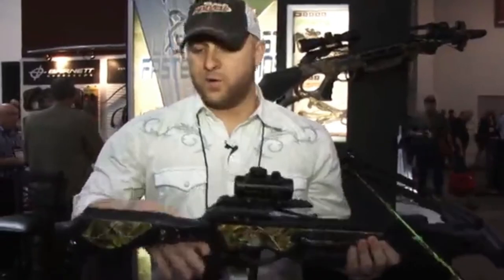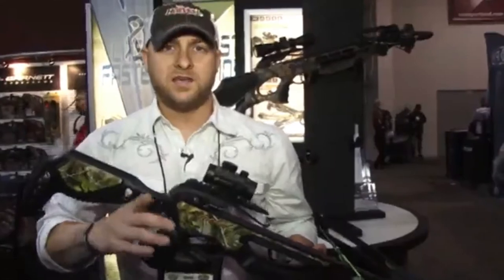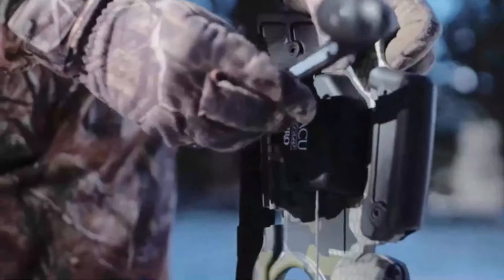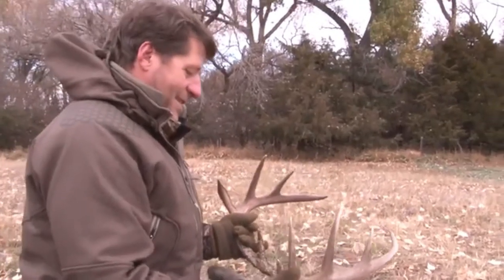Best Hunting Crossbow 2020 - Top 8 Fastest Crossbows For Hunting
In this video, you will find the Top 8 Best Hunting Crossbow on the market below:

1. Barnett Jackal Crossbow Package

2. Tenpoint CB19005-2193 Archery Crossbows with Scopes Packages

3. BARNETT Ghost 375 Crossbow

4. Wicked Ridge by TenPoint Invader G3 Crossbow Package

5. TenPoint Stealth NXT Crossbow Package

6. TenPoint Titan SS Crossbow Packages

7. Barnett Whitetail Hunter II Crossbow

8. Barnett Jackal Crossbow Package

Well, here comes the Hunters Trust Reviewed team. We reviewed a number of the top units and then shortlisted the most reliable ones. Here you'll surely find one that might serve you for years. Keep watching our video.

If you are considering buying a new hunting crossbow, chances are you took some time to save up your hard-earned cash.

In this video, we’ll take an in-depth look at the best budget hunting crossbows that offer exceptional value for their price.

If you are in a hurry and just want to find out what the best hunting crossbow, then we recommend the Barnett Jackal Crossbow Package as the best one.

Here is our list of the best crossbow for hunting out there. You might be familiar with some of the top brands since they have been around for a while and are pioneers of the industry.

We have picked the best hunting crossbows 2020 for you, so watch on to find out more about these brilliant camping and hunting accessories.

Hopefully, our expert guide will assist you in the next purchase of the best crossbow 2020 for hunting.

Want to see more videos like this in the future, and if you have any questions related to other hunting crossbow listed here, leave a comment down below, and we will get back to you as soon as we can.